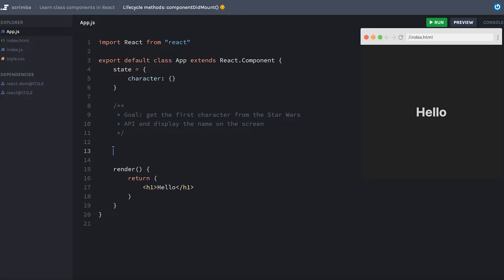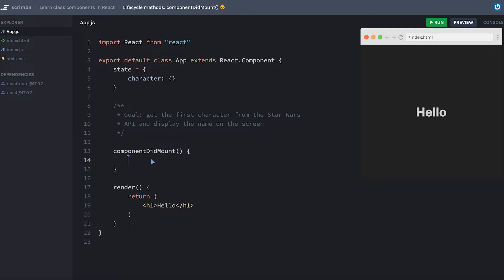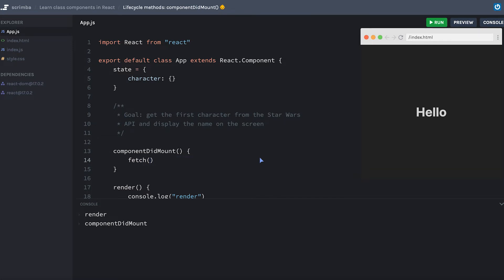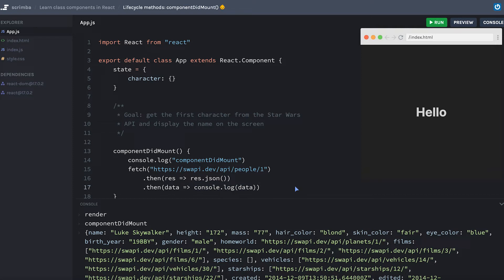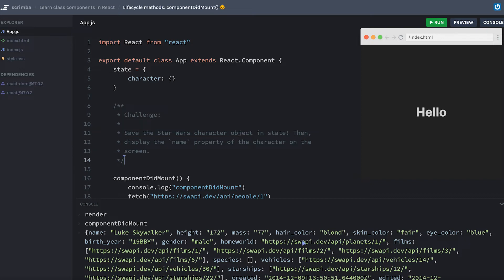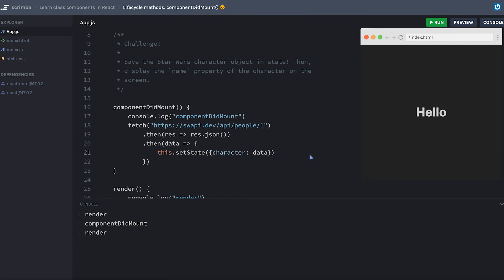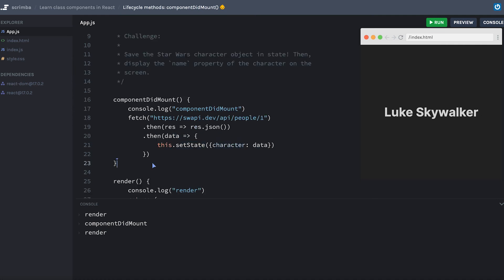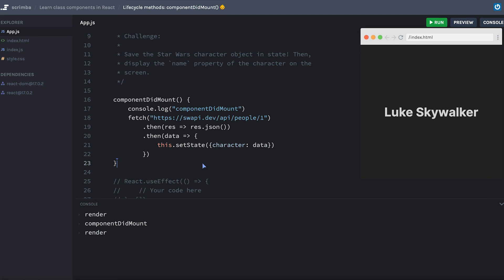Lifecycle methods: componentDidMount() 👶 | Class Components in React tutorial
In this video, we learn about the componentDidUnmount lifecycle method.

Code inside the componentDidMount() method will run immediately after the very first render of a component.